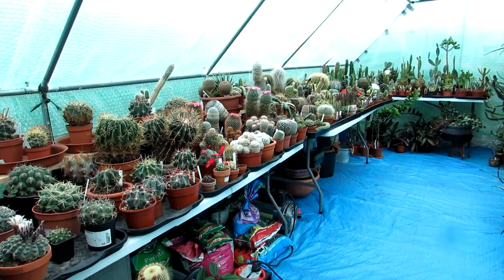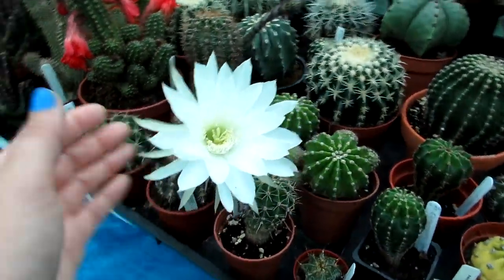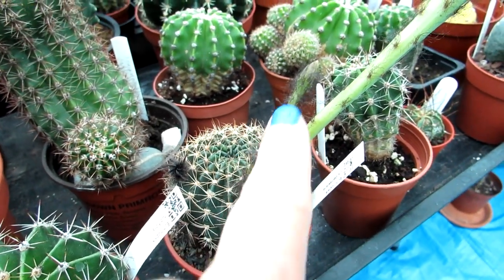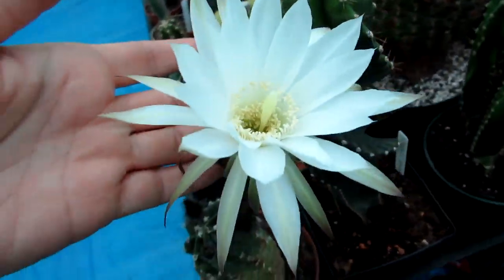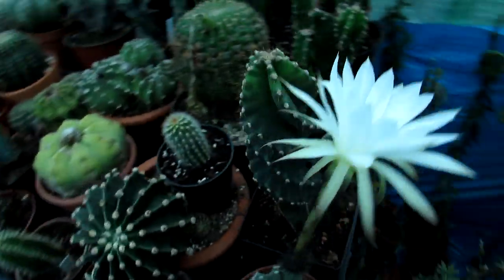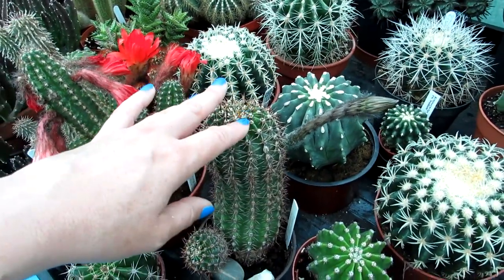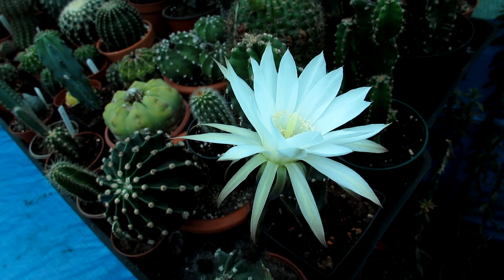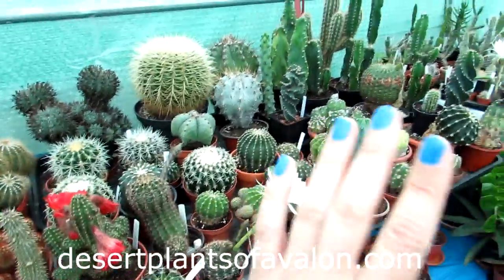Echinopsis Cactus Plants in beautiful white flower in the Polytunnel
Hi Guys :-D I am so happy to see two of our blooming beautiful Echinopsis Cacti both blooming beautiful in the Polytunnel and want to share the beauty with you all :-D